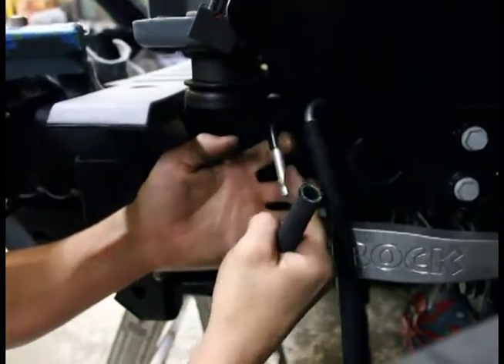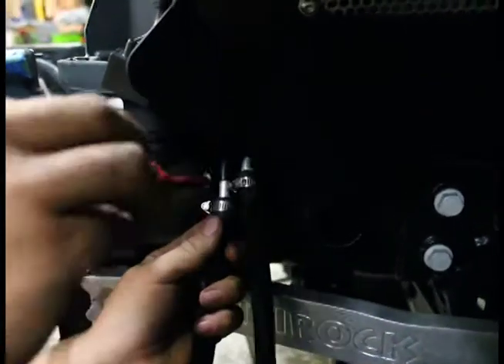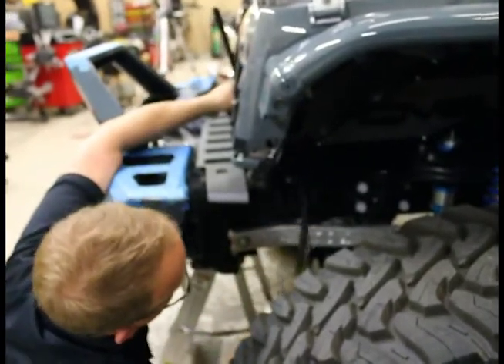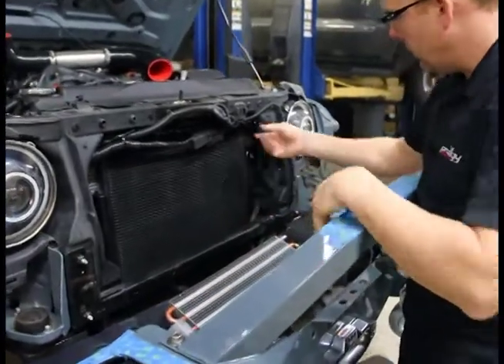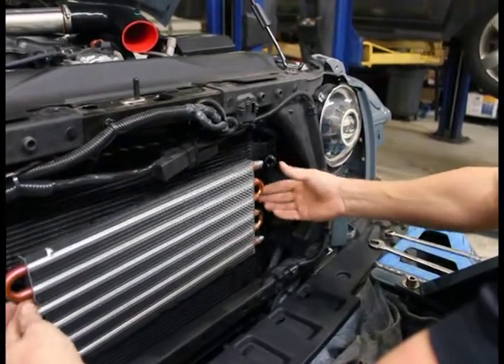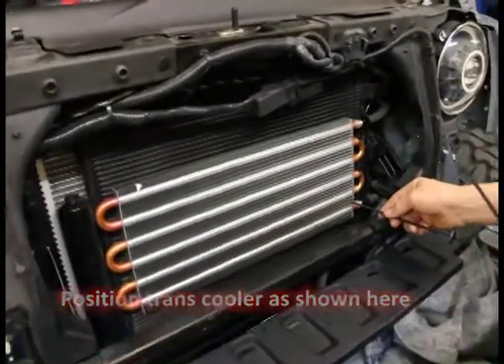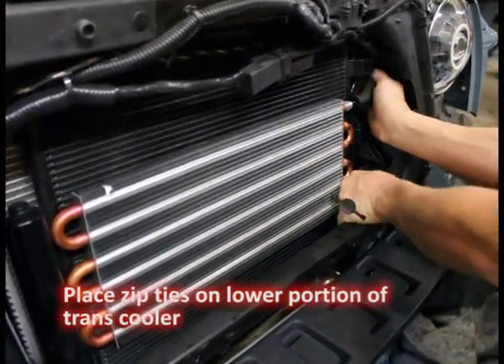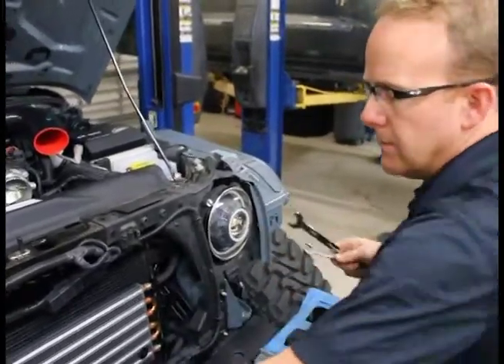3.6L Jeep Turbo Kit Installation #18 | Prodigy Performance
Introduction of vehicle to receive Prodigy Turbo Kit and overview of all of the components in the kit.